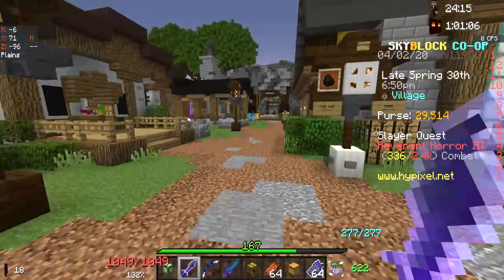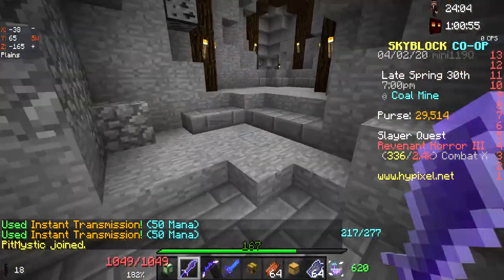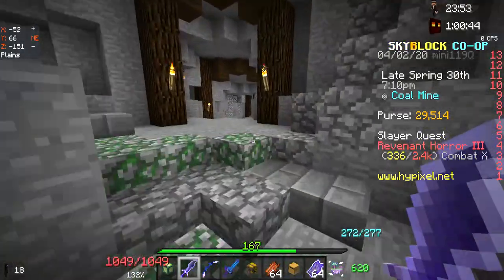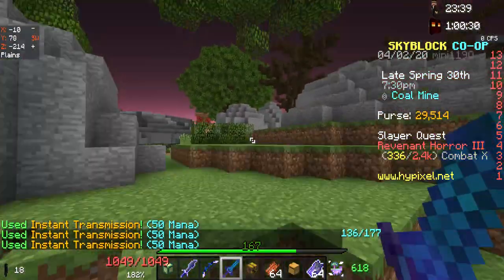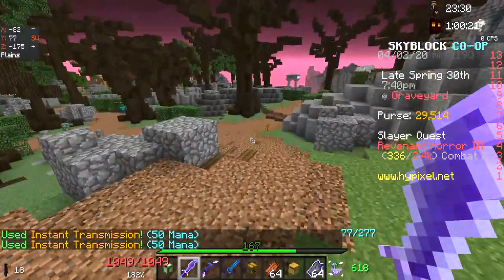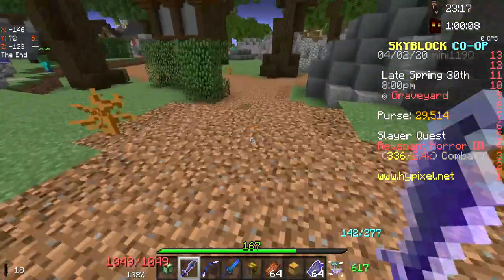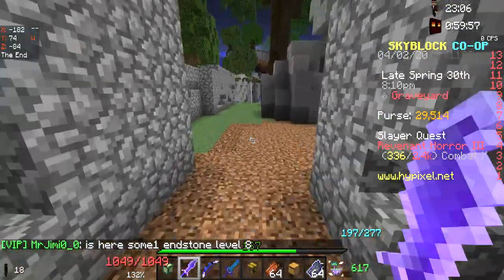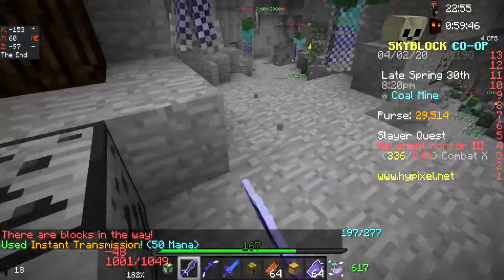How to get into the Crypt Ghoul cave for free in Hypixel Skyblock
Sorry for the scratchy mic. They made it so you have to pay to get in, I found a way around it. Consider liking and subbing. Thanks

IP: mc.hypixel.net